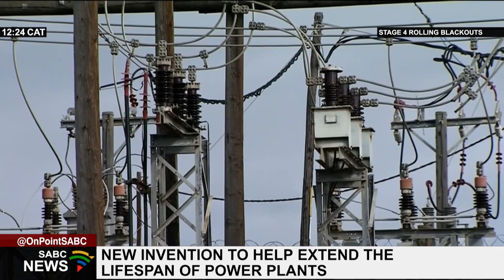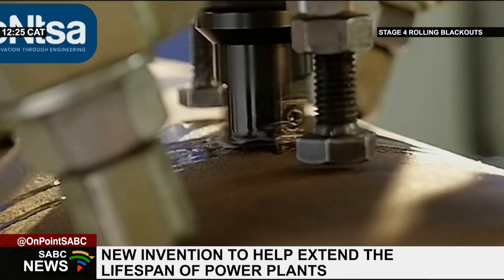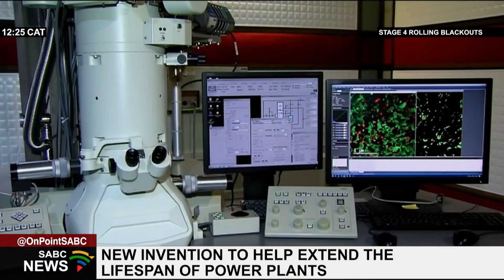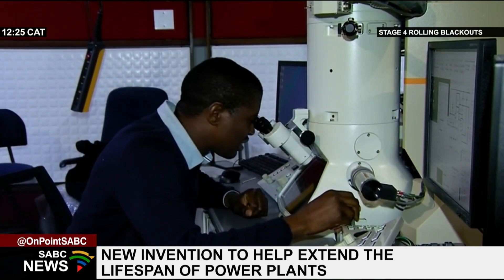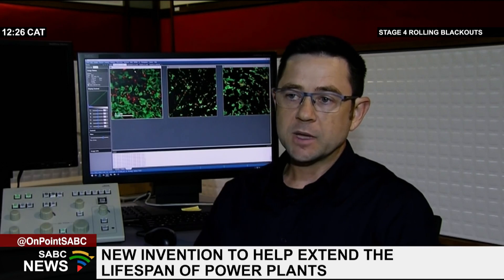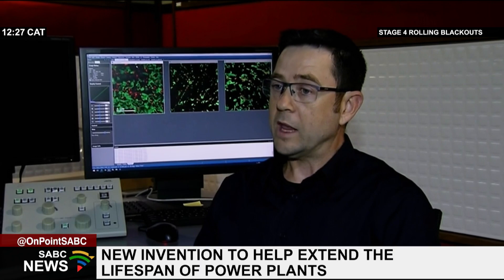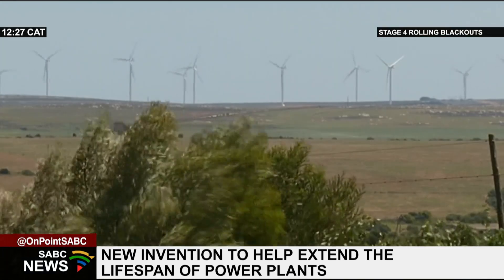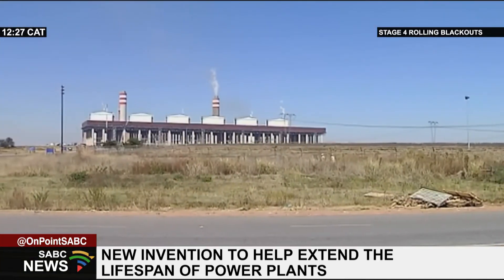Energy Crisis | New invention to help extend the lifespan of power plants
In a bid to deal with the current energy crisis in South Africa, a Nelson Mandela University graduate and Microscope Scientist, Dr Hlanganani Nyembe, has come up with an invention which will give power plants that generate electricity a longer lifespan. This is through the replacement of turbine rotors.
SABC News Reporter Sinethemba Witi filed this story.